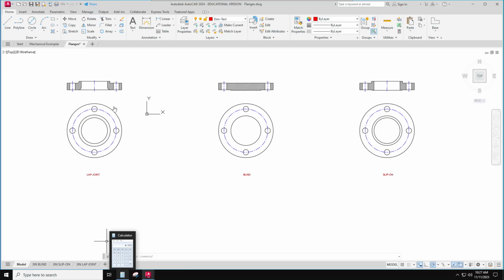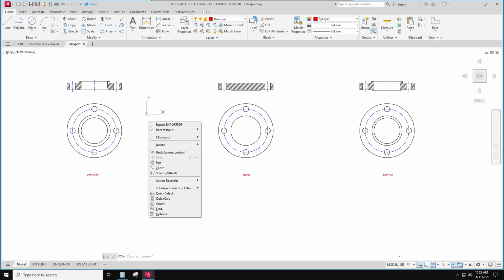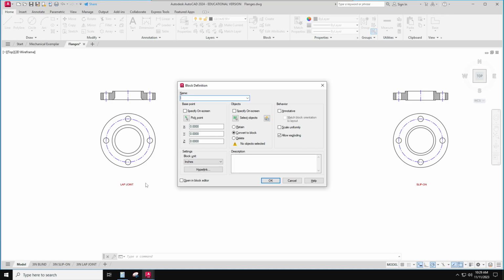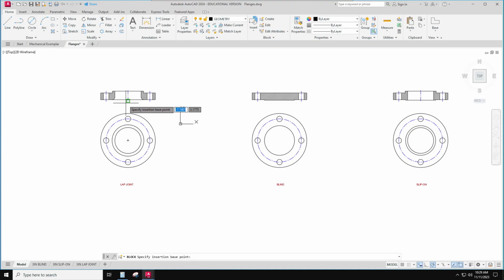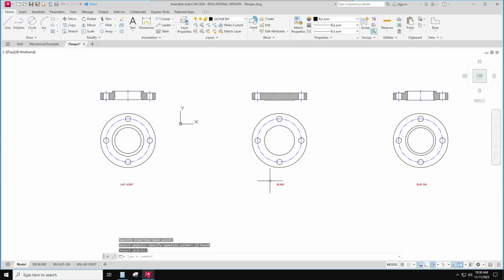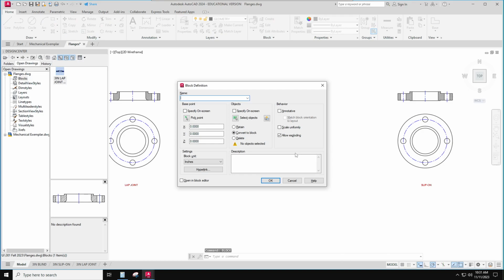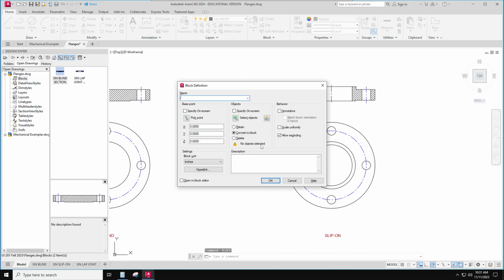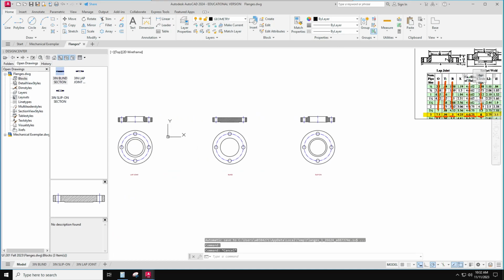Create Blocks OF Flange Views